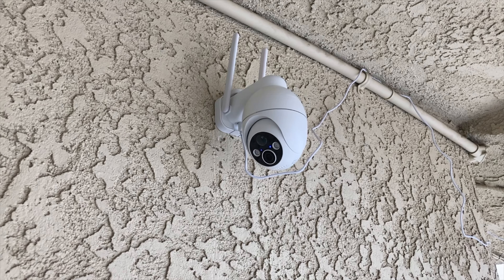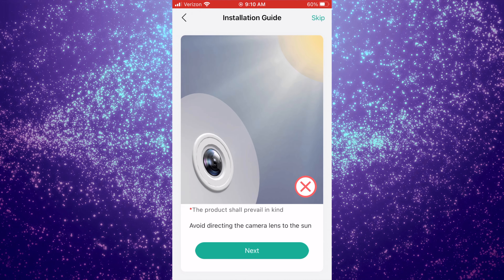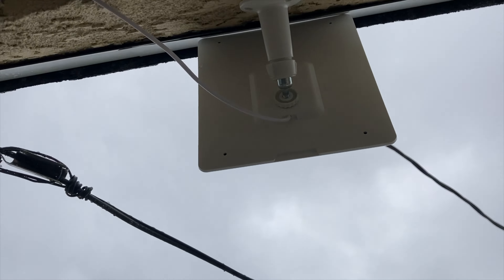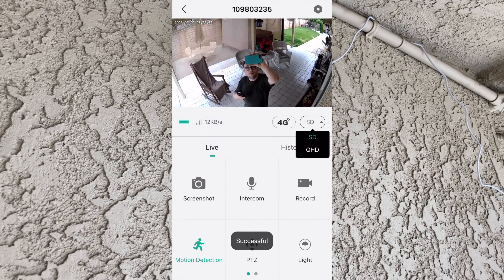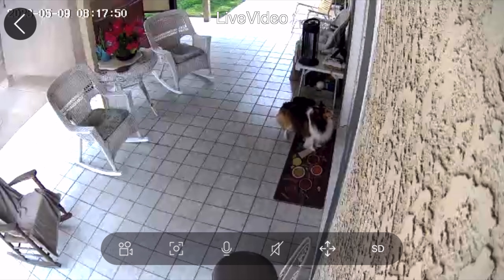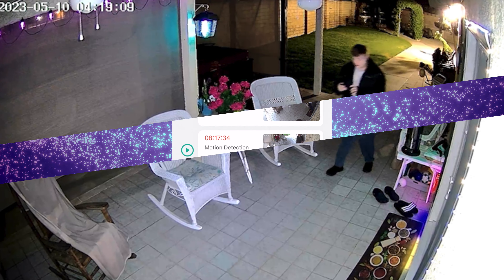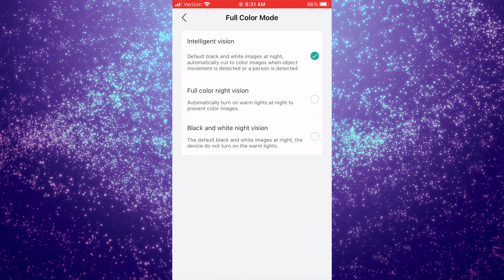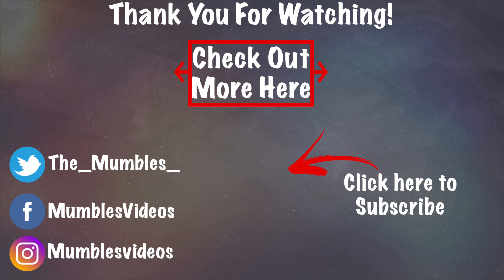Recacam 4G LTE Cellular Security Camera MumblesVideos Product Review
Join MumblesVideos as he reviews the Recacam 4G LTE Cellular Security Camera.